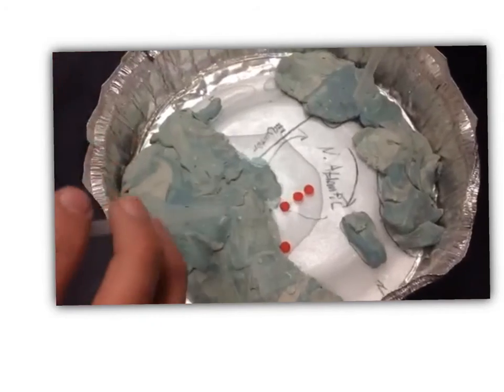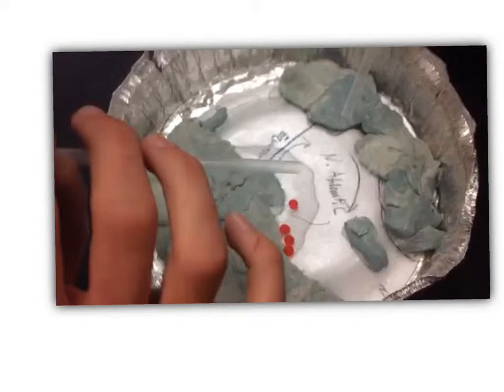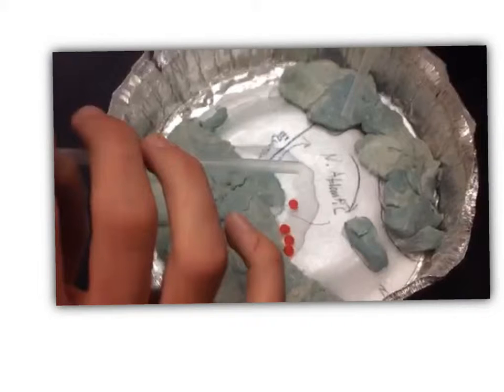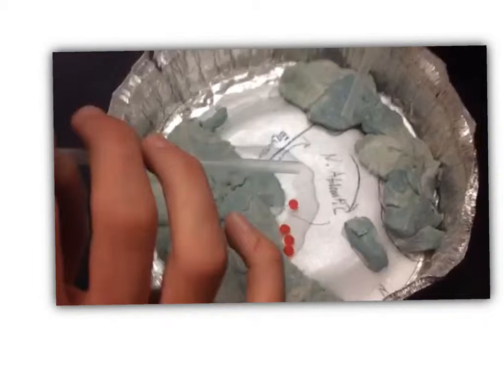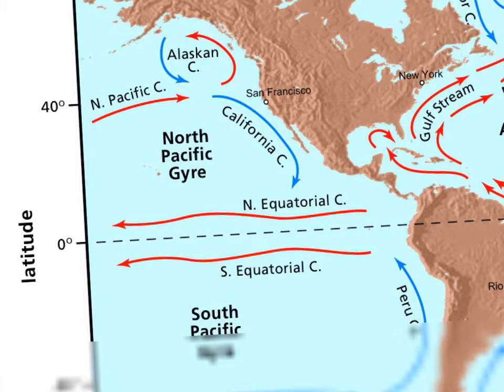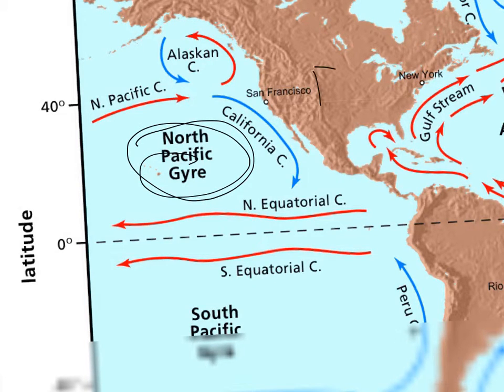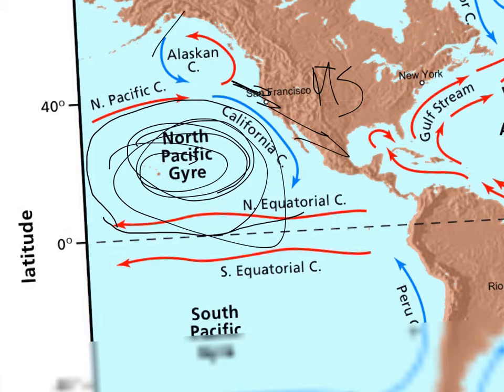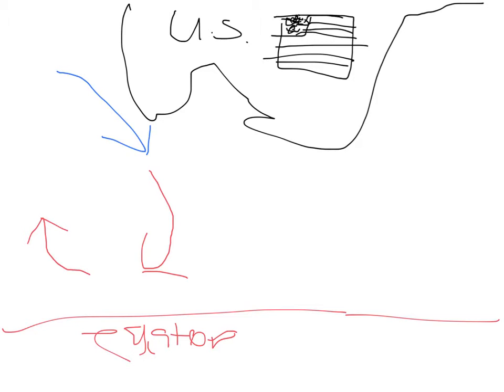wind and current Tony Llamido3